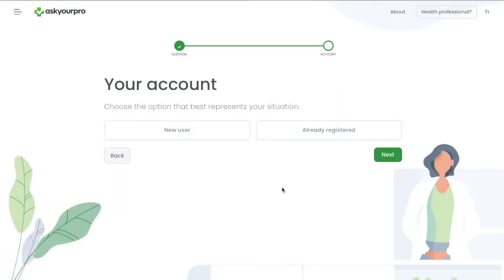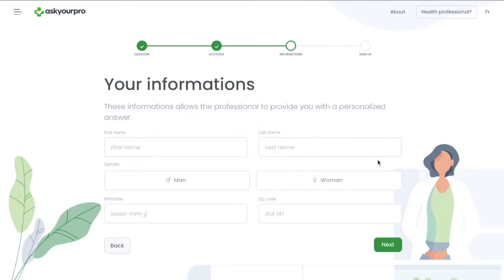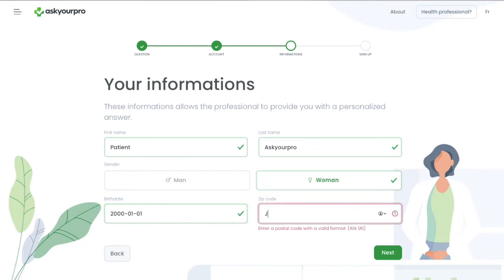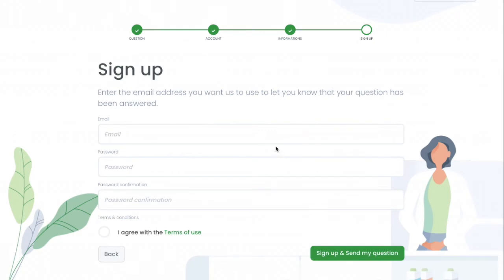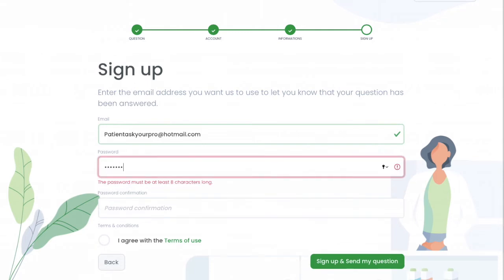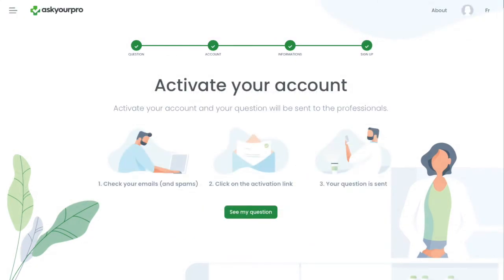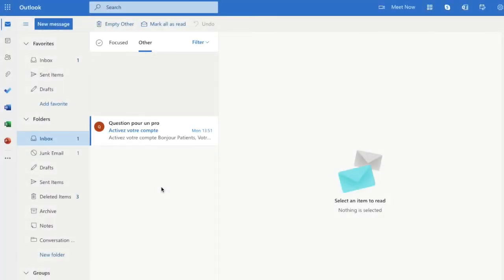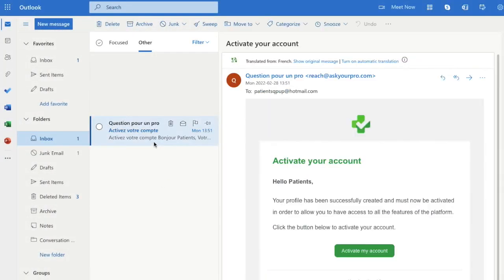How to use Ask your Pro